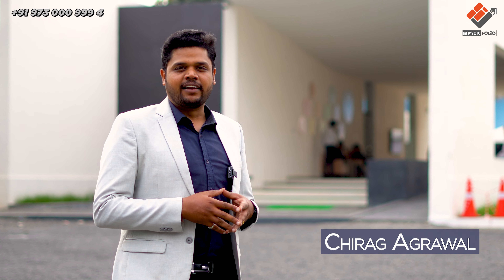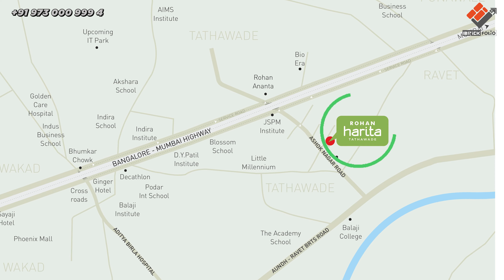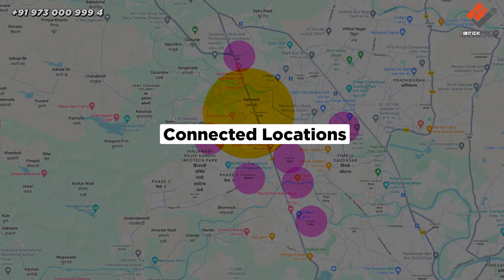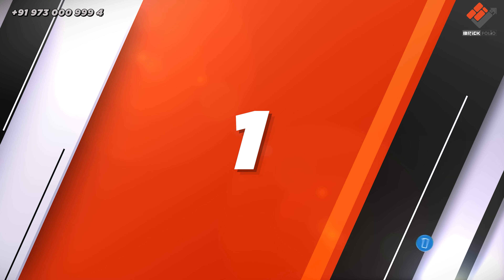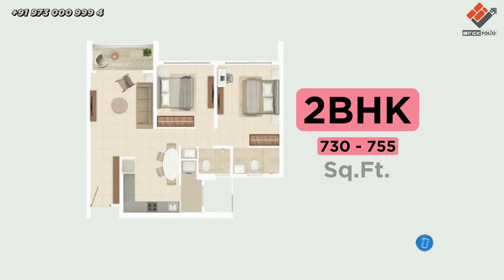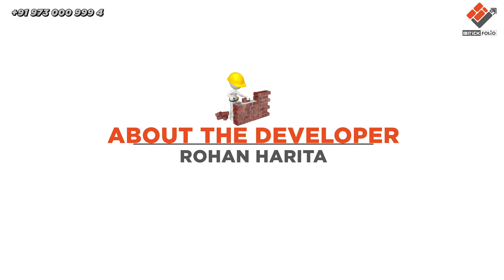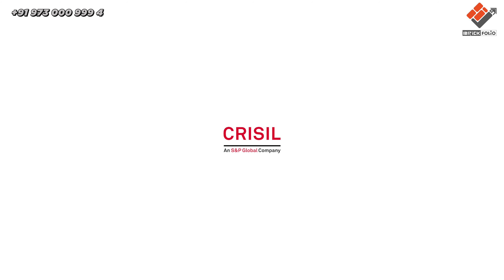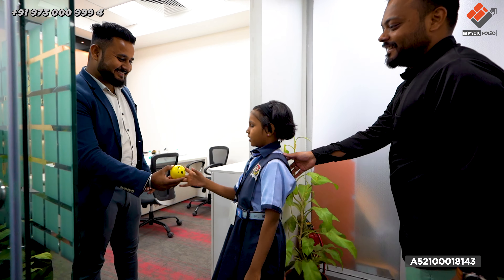Rohan Harita Tathawade Most Luxurious | 1-2-3-3.5 BHK Homes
Money Maker Project of Pune If you Invest Before Completion of the Project Rohan Builders | Rohan Harita Pune Sample Flat Tour
Location : Near to National Highway, Tathawade

Save Your time
00:00 Intro
00:11 Glimpse
00:31 Location
01:39 Key Factors
01:56 Project Details
02:30 Amenities
02:47 About Developers
03:31 About Us
04:05 End